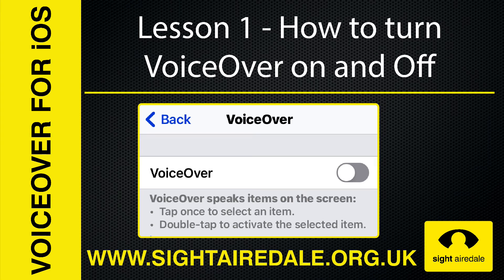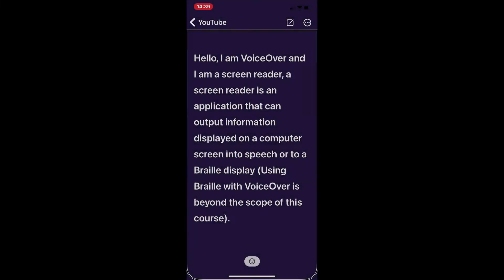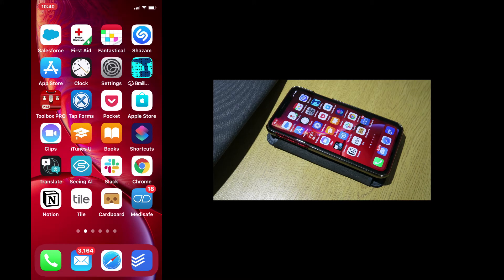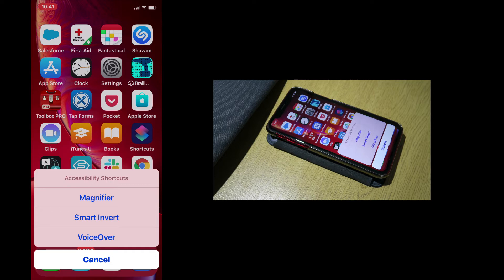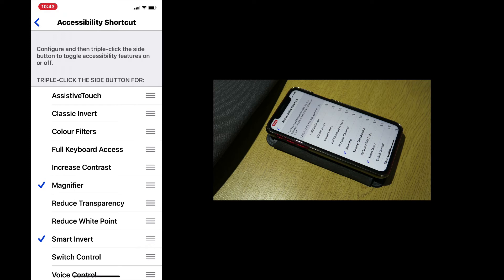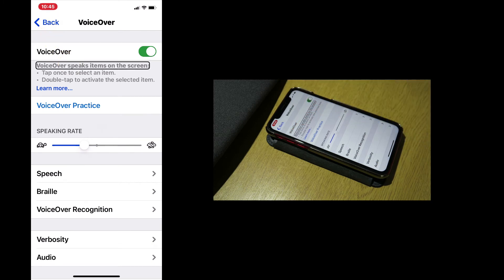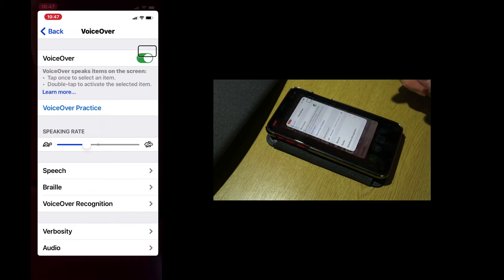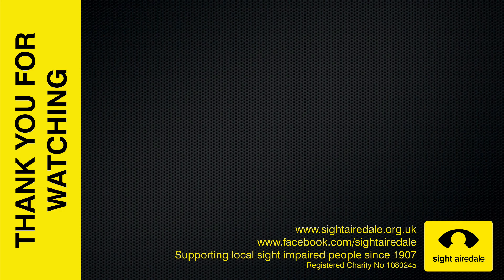How to turn VoiceOver On and Off on the iPhone - Lesson 1 - Using VoiceOver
This is the first session of our updated iOS course for the iPhone.  In this lesson you will learn

* What is VoiceOver
* What is a screenreader
*How to turn on VoiceOver
* Using, Siri, Accessibility Shortcut and via the settings menu.

Contents

00:00:00 Start
00:00:06 In this Video
00:00:26 About this Course
00:01:07 What is VoiceOver
00:02:02 How to Turn VoiceOver on and Off
00:02:25 Using Siri to turn on VoiceOver
00:02:56 Using Siri to turn off VoiceOver
00:03:31 Using the Accessibility Shortcut
00:05:00 Setting up the Accessibility Shortcut
00:05:40 Starting VoiceOver from the Settings Menu
00:06:34 Useful Gestures
00:06:38 Selecting Items
00:07:41 Scroll to the next/previous screen
00:08:03 Go to the Home Screen
00:08:22 Move one screen to the left/right
00:08:54 Screen Curtain
00:09:37 Outro